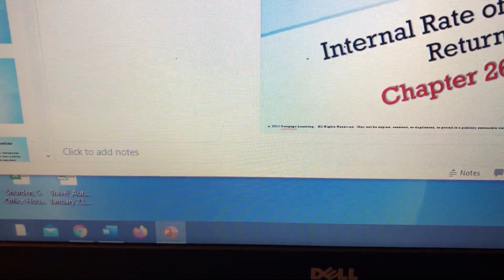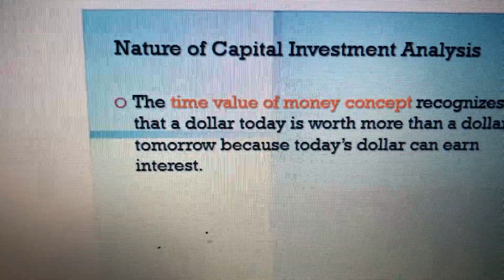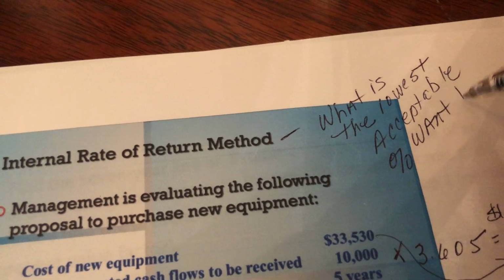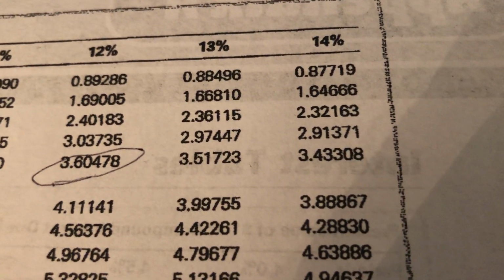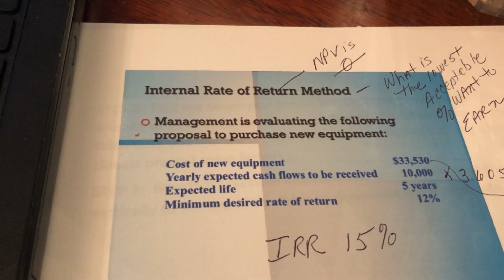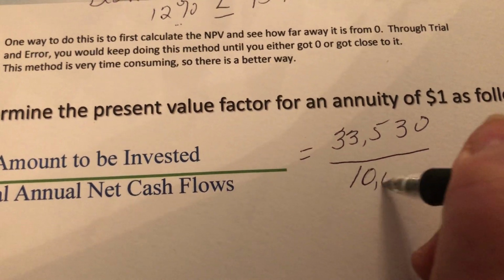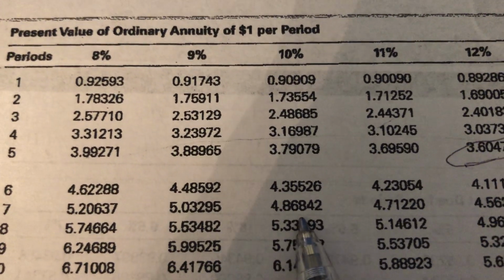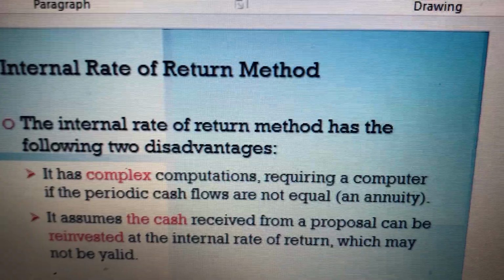Internal Rate if Return